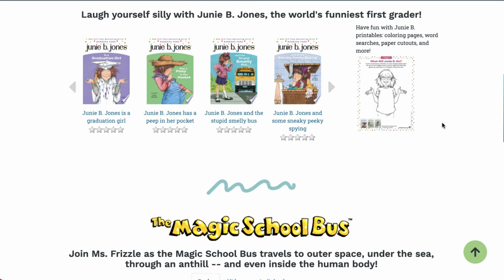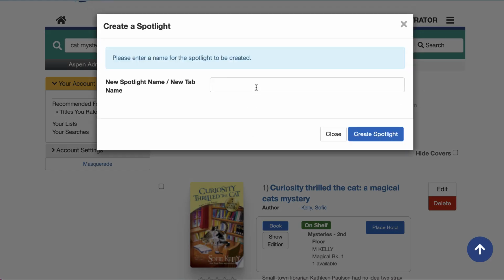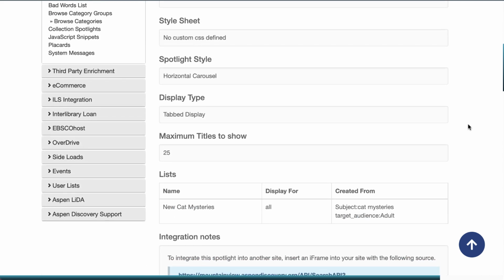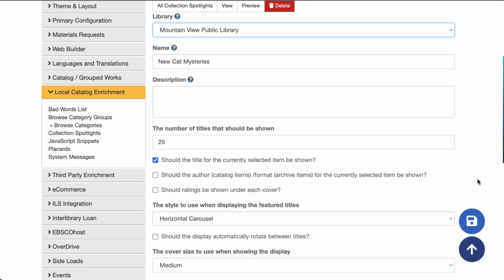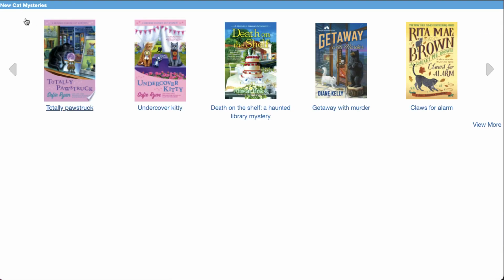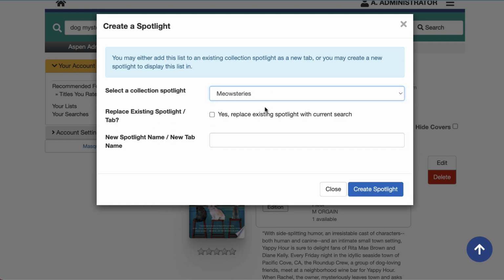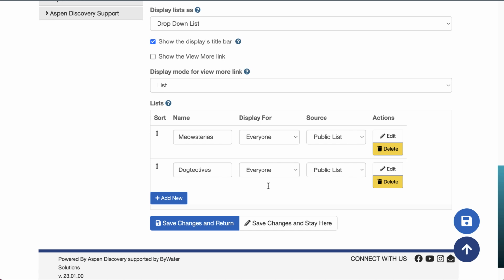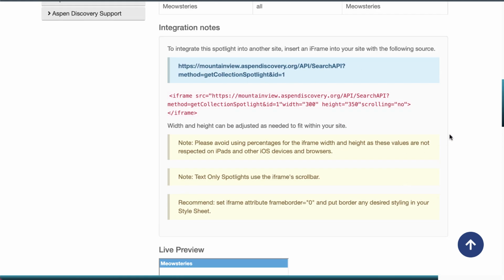Collection Spotlights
Learn how to create collection spotlights in Aspen! These spotlights can be embedded on your library website or on any custom web builder page within Aspen.

Table of Contents:

00:45 - Types of collection spotlights
01:17 - Create Collection Spotlight from a List
02:29 - Create Collection Spotlight from Search
03:49 - Collection Spotlight Summary Page
04:03 - Embed Code
05:09 - Editing Collection Spotlight Settings
08:03 - Saving and Previewing Changes
08:21 - Combined Collection Spotlights
12:25 - Update an Existing Spotlight